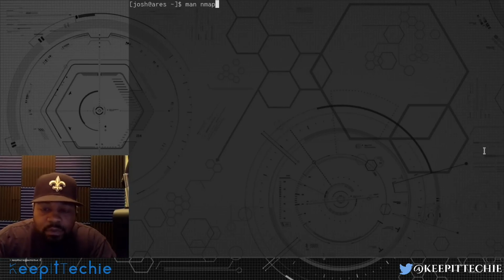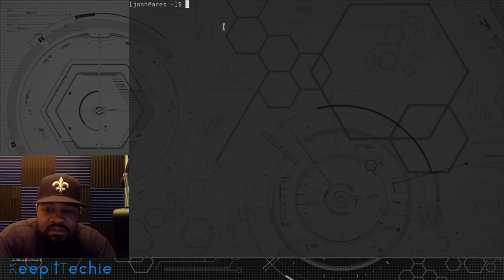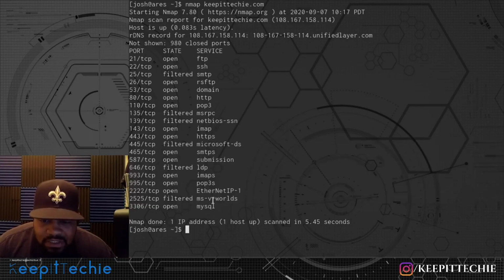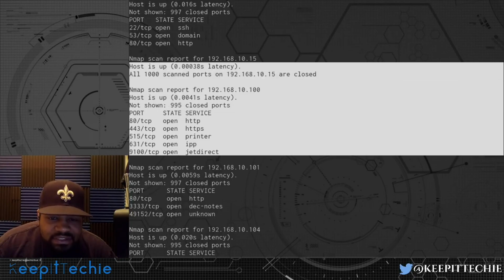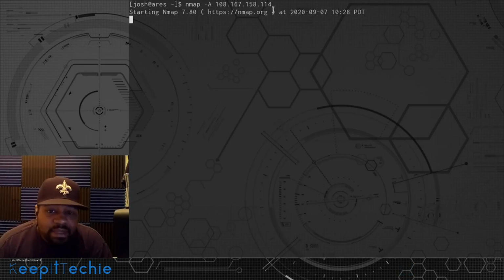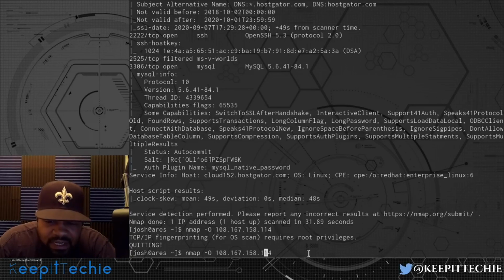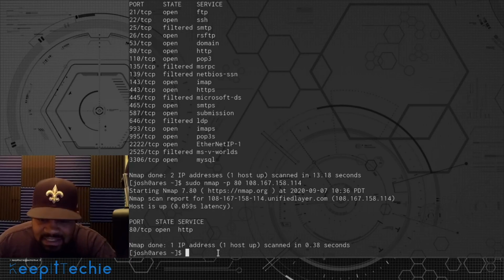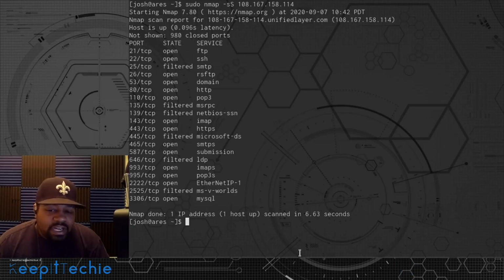Nmap | Network Discovery and Security Auditing Utility for Linux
What's up Linux Community!!! In this video, I walk an overview of the Nmap command. Network Mapper (Nmap) is a free and open-source utility for network discovery and security auditing. Many systems and network administrators also find it useful for tasks such as network inventory, managing service upgrade schedules, and monitoring host or service uptime.

Bitcoin Address:
bc1qgxzq9ck5nhud8ekmpt46l9u5gn3ty5w9n6mmd4

Ethereum Address:
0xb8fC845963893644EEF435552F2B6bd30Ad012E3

XRP Address:
rKrUvWFT7hVtD5JCcCY9s2HFQZ5UHViLD

Litecoin Address:
LNfWvkcFVfKZXJV28dzU9g7FQ7FYtg5cFg

Dash Address
Xu4VgqCkN4d1JKfzdjMNdb63Mfup3Cmnqx

Zcash Address
t1fqyxF3pFtRDuz2Vprt4m5pXWa8rs97Swr